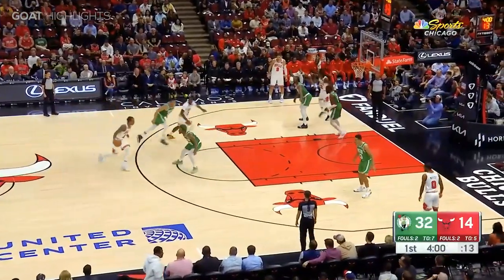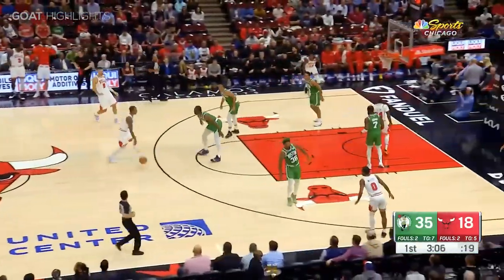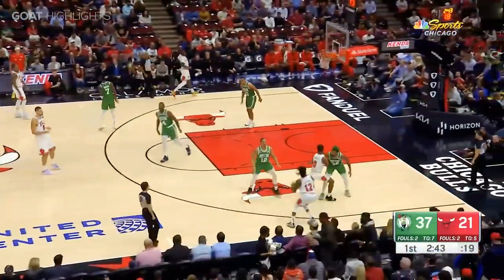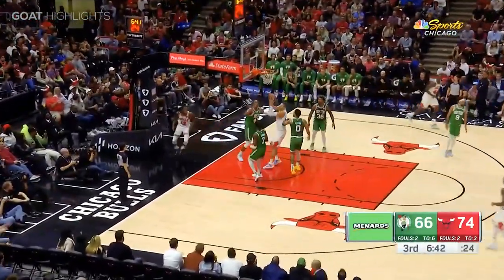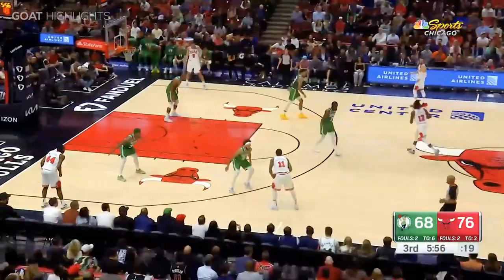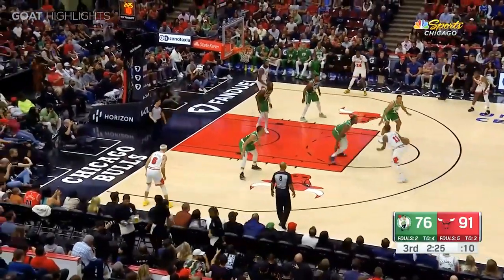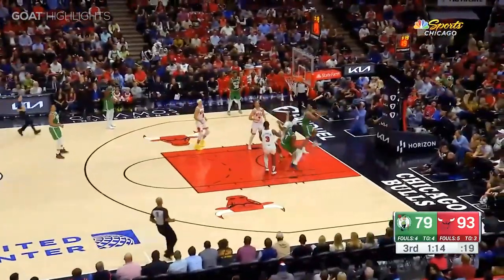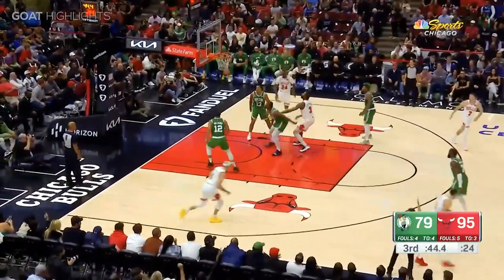Chicago Bulls vs. Boston Celtics Full Game Highlights | Oct 24 | 2022 NBA Season